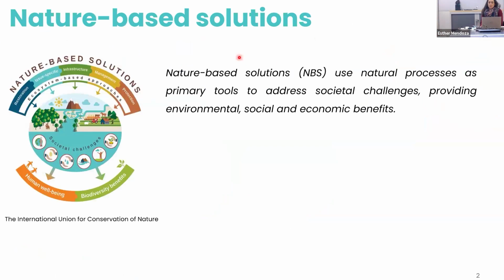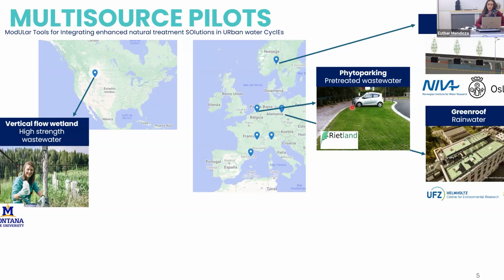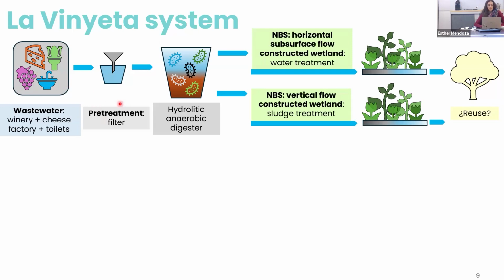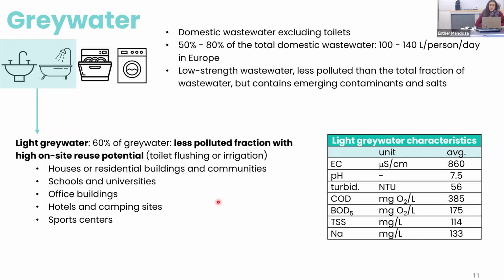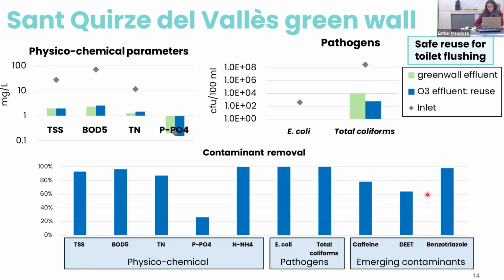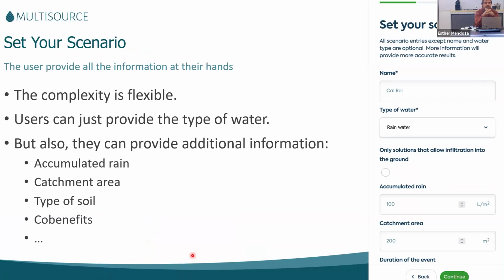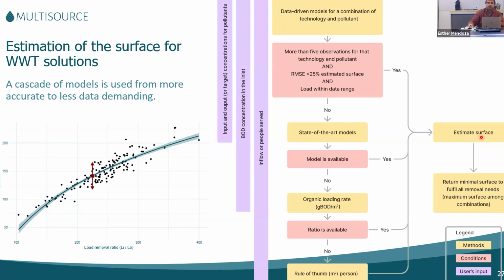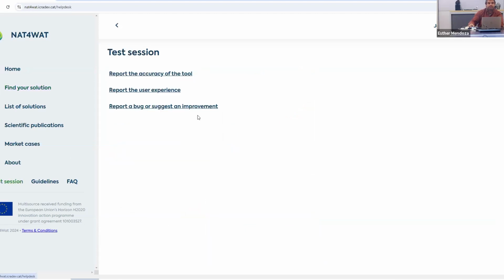Lecture G1 | Nature based solutions for resilient water management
Esther Mendoza and Josep Pueyo-Ros talk about nature-based solutions (NBS). A sustainable approach to water management, utilizing natural processes to enhance water quality, promote biodiversity, and support climate resilience. Examples of NBS include constructed wetlands, facultative ponds or green walls and roofs for wastewater treatment or storm water management.

This lecture covers:
1️⃣An overview of NBS for water management
2️⃣A discussion of the principles, benefits and applications of NBS
3️⃣Examples of the application of NBS, focused on their use as wastewater treatment systems for later reuse